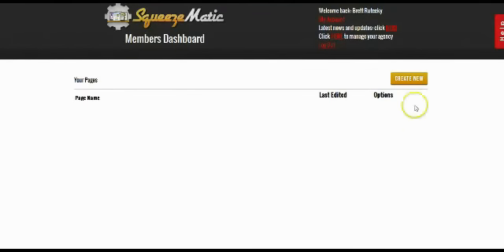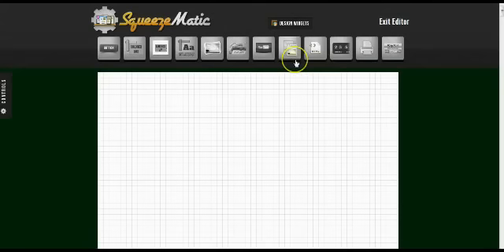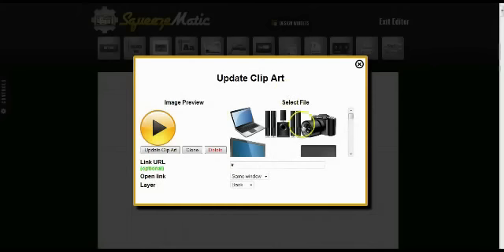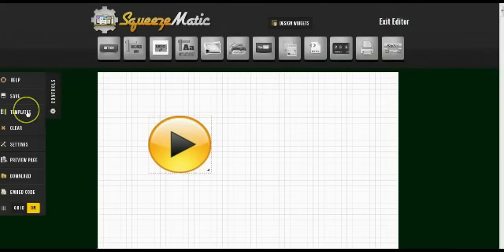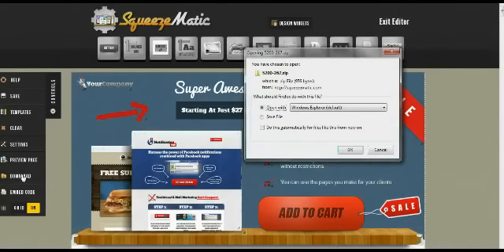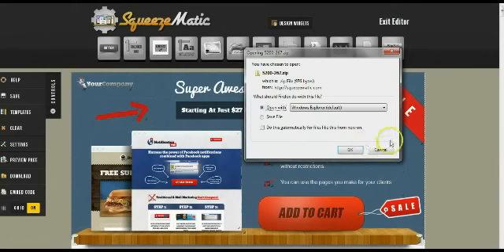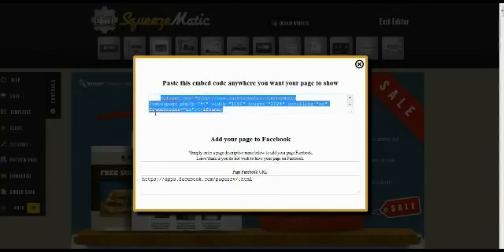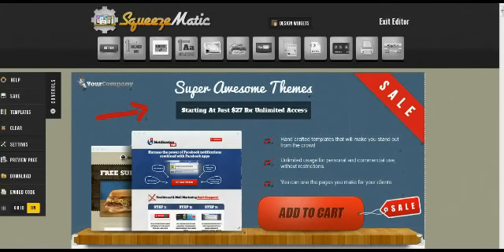SqueezeMatic | SqueezeMatic Review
for SqueezeMatic Review !!

What is SqueezeMatic ?

SqueezeMatic – With its simple drag and drop interface, 300 graphics, and 50 templates SqueezeMatic is the most easy way for anyone to build a professional quality sales page or squeeze page.

Now anyone can create professional quality squeeze pages and sales papes without any design skill or coding experience.

It is simple fact. If you want to sell like a professional, you had better look like a professional.

Using this SqueezeMatic software is the equivalent of walking down the street in a $2000 suit (only unlike the suit this software is totally affordable). Click the link above to see how this software is going to make you look like a million dollar business, which will not only bring you respect, creditability, but also sales.

SqueezeMatic Features :

     Easy to use drag and drop interface

    Build awesome squeeze pages and sales pages fast and easy

    Turn it into html with the push of a button or embed it into any website

    Includes over 300 free clip art graphics

    Comes with over 50 professionally made page templates

    Free updates, wee will be adding new features, graphics, and templates regularly

    Automatically publish your pages to facebook

SqueezeMatic
SqueezeMatic review
SqueezeMatic reviews
SqueezeMatic demo
SqueezeMatic discount
SqueezeMatic bonuses
SqueezeMatic wso
SqueezeMatic scam
SqueezeMatic Brett Rutecky
SqueezeMatic
SqueezeMatic review
SqueezeMatic reviews
SqueezeMatic demo
SqueezeMatic discount
SqueezeMatic bonuses
SqueezeMatic wso
SqueezeMatic
SqueezeMatic review